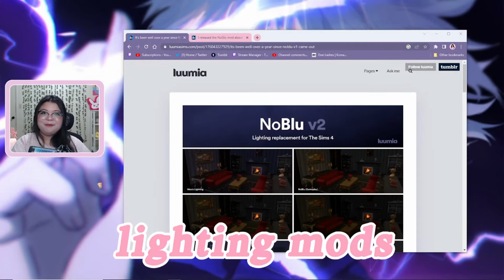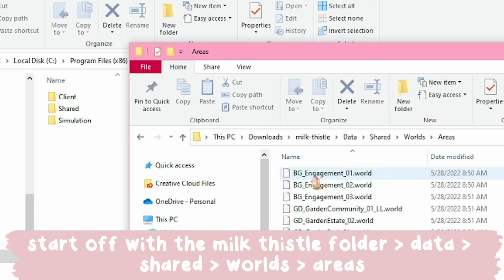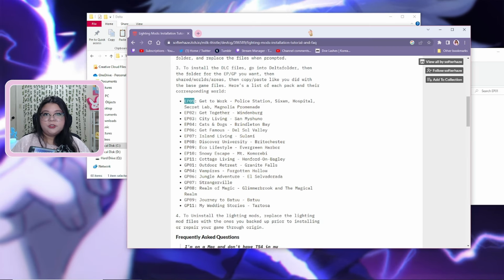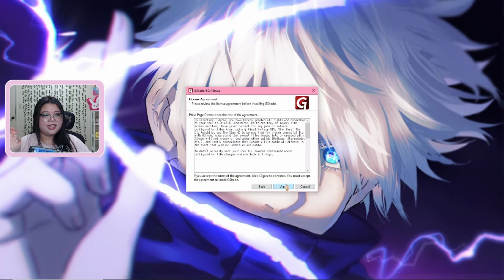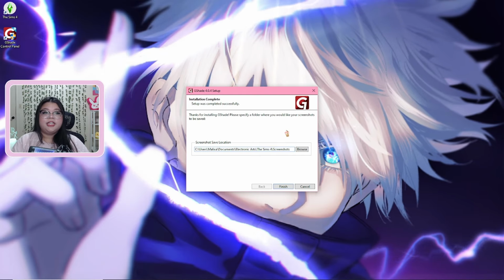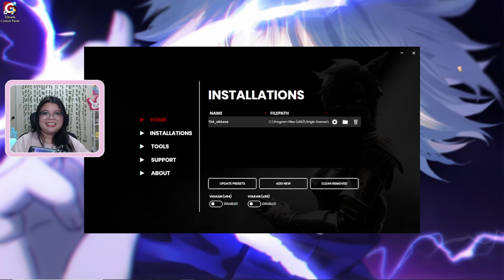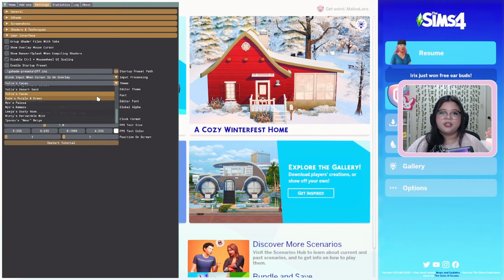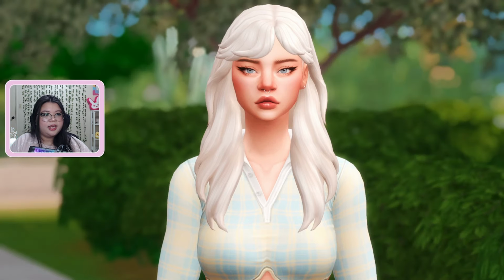make your sims 4 game look more aesthetic by doing this ♡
♡ the sims 4: gshade & lighting mods installation tutorial ♡

did you ever want to learn how to make your sims game look more aesthetic? well, i'm here to help! in this video, i show you how to install lighting mods for the sims 4 as well as how to install gshade.

𐐪𐑂 ♡ 𐐪𐑂 ° 𐐪𐑂 ♡ 𐐪𐑂

if you'd like to support me as a full-time content creator & you're thinking of buying new sims 4 packs, you can use the code MALIXA at checkout while shopping on the EA app or thesims.com!

i recieve a commission from each sale my code is used ♡

♡ timestamps ♡
0:00 intro
0:46 how to install lighting mods
4:20 how to install gshade
9:01 my gshade settings
10:05 rose milk tea in action

regular boba:
• boba badge next to your username
• exclusive emojis
• behind the scenes photos and statuses

deluxe boba:
• everything from the previous level
• special discord role

super deluxe boba:
• everything from the previous levels
• my endless love and appreciation

F.A.Q.

obs studio

• what reshade do you use for your gameplay?